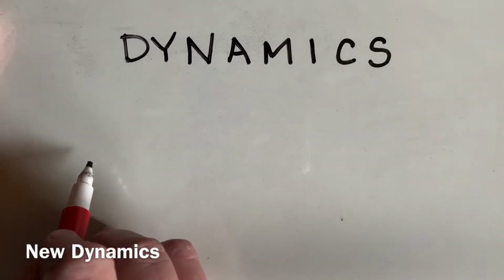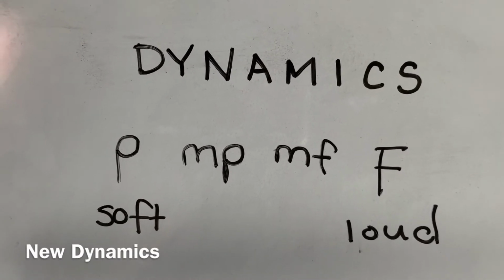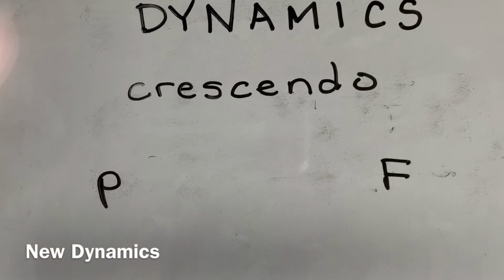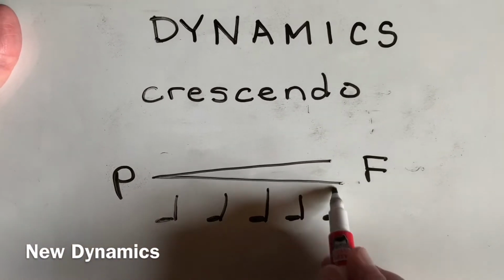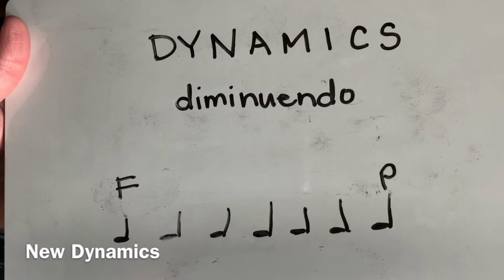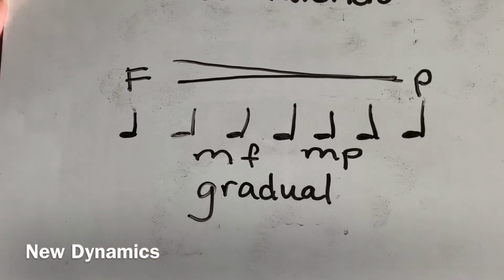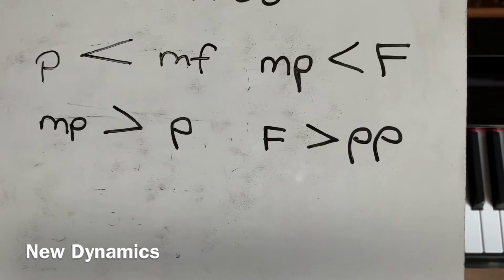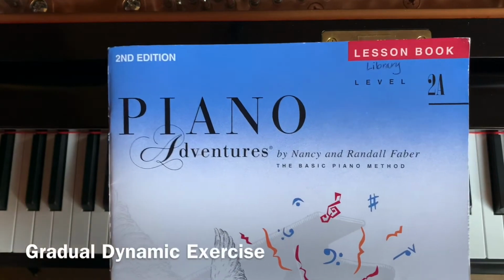Piano Lesson: The Clock Strikes Thirteen - Piano Adventures 2A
Watch and prepare to play The Clock Strikes Thirteen from the Piano Adventures Level 2A Lesson Book.